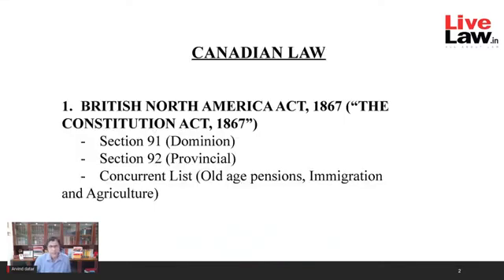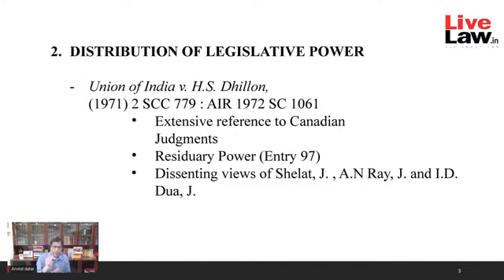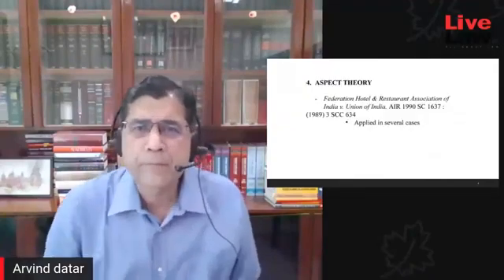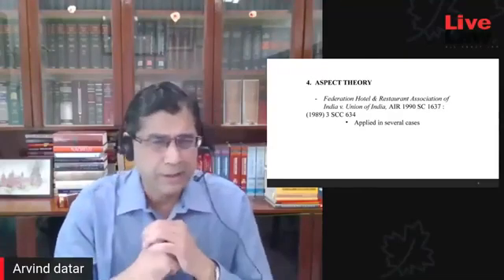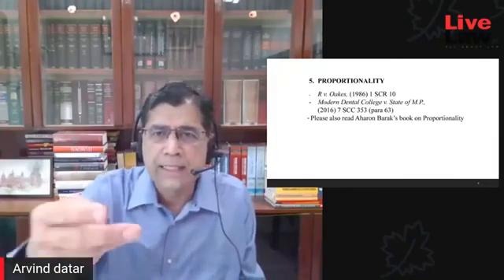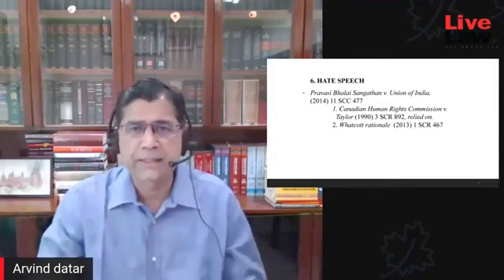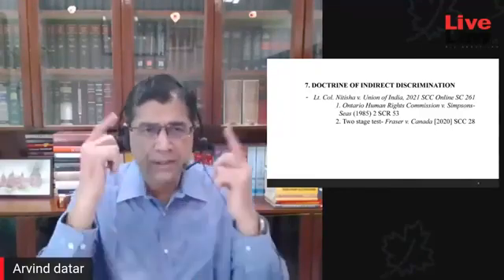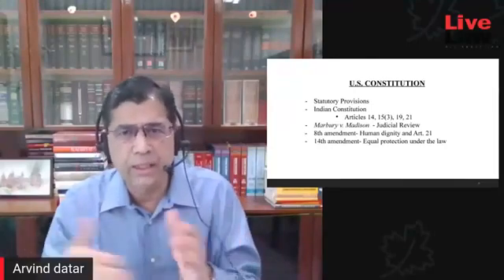American & Canadian Constitution Laws its Relevance to Indian Public Law by Arvind P. Datar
Indian Law Institute, Kerala Chapter is organising a Webinar on the topic "Insights And Perspectives On American And Canadian Constitutional Laws